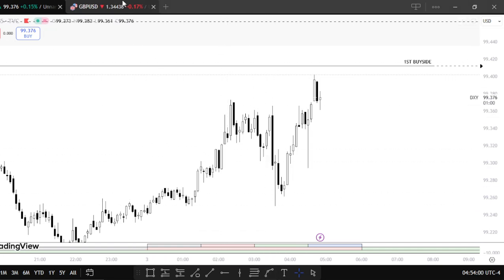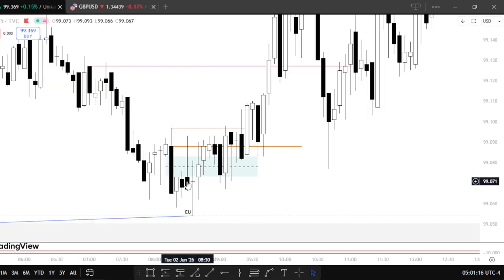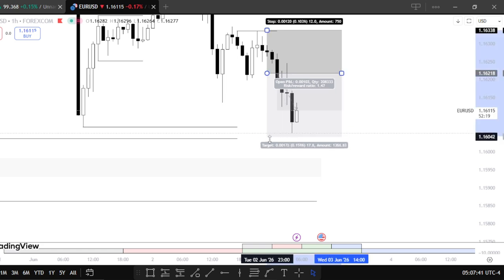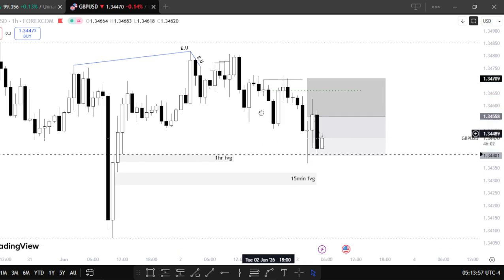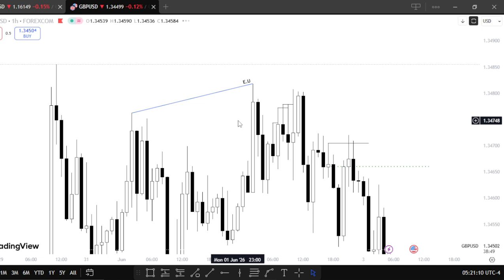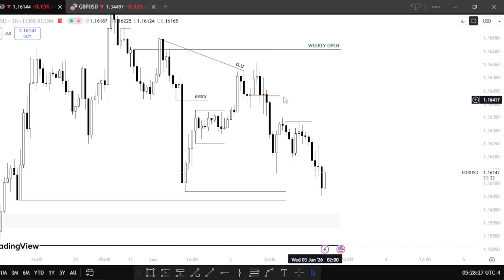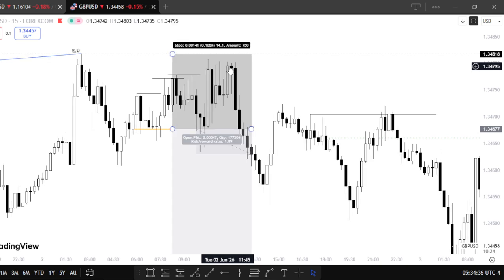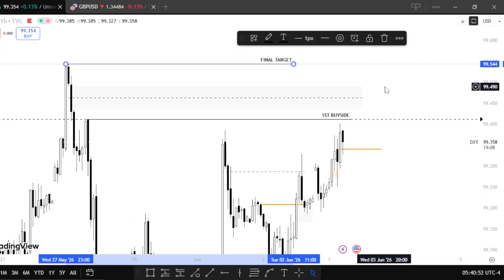HOW TO TAKE A SWING TRADE IN EASY STEPS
JOIN THE INSTAGRAM PAGE FOR MORE TRADES BREAKUP